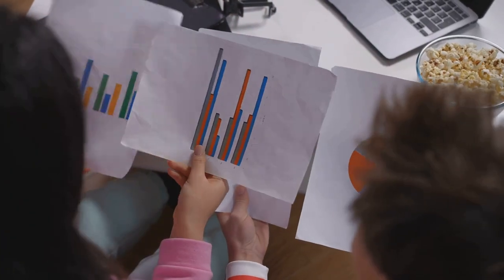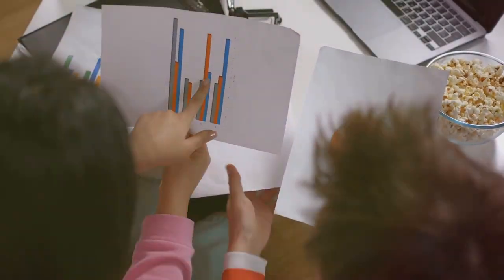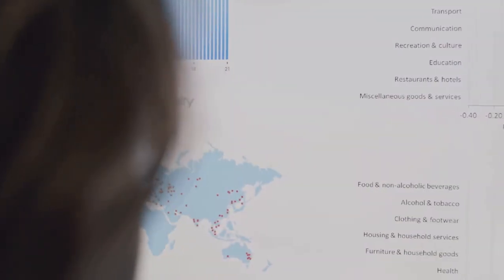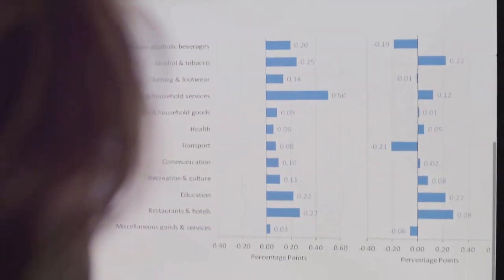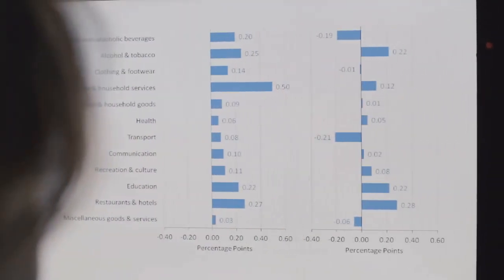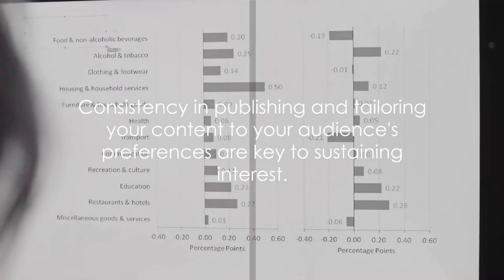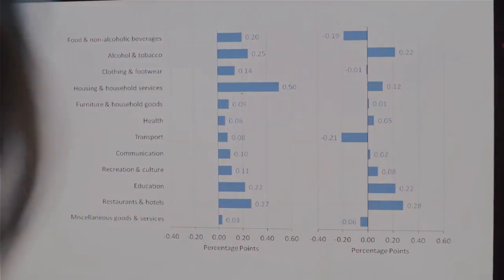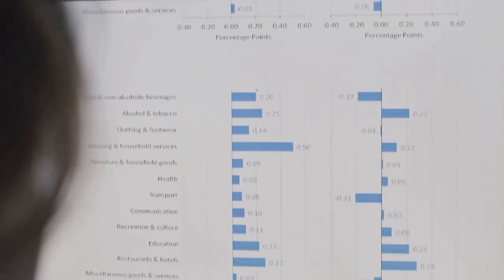Increasing Blog Traffic Organically: Simple Steps to Skyrocket Your Reach 🌱💥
🚀 Are you ready to boost your blog's visibility without spending a dime on ads? In just 5 minutes, "Increasing Blog Traffic Organically" will show you the essential steps to naturally enhance your blog's reach and attract more readers. Whether you're a seasoned blogger or just starting out, this video provides practical, straightforward advice that you can implement today to see real results.

🔍 Why You Need To Watch:

Boost Your Blog: Learn the secrets to increasing your blog's traffic organically.
Expert Tips: Get actionable strategies from seasoned blogging professionals.
Sustainable Growth: Discover how to build traffic in a way that grows stronger over time.
🎯 Perfect For:
Blog owners, content creators, and digital marketers looking to increase their site's traffic without the cost of paid advertising. This guide is packed with effective, ethical techniques to enhance your digital presence organically.

💡 What You'll Learn:

SEO best practices that are easy to implement and yield long-term benefits.
How to leverage social media to increase your blog’s exposure.
Techniques for creating content that resonates and retains visitors.

What strategies have you used to increase your blog traffic? Share your experiences and any questions in the comments below. Let's learn and grow together!

🔔 Don't Miss Out:
Equip yourself with the knowledge you need to succeed in the digital world!